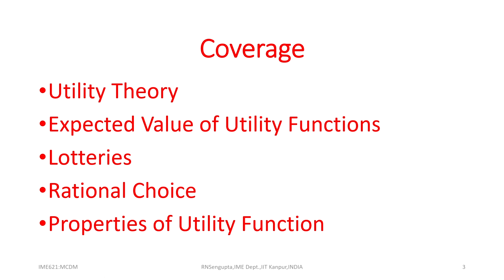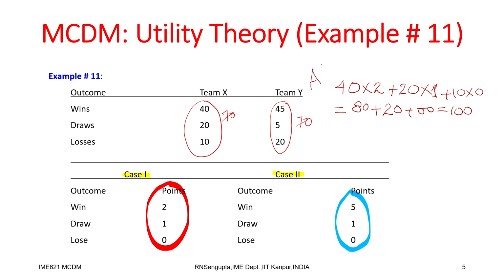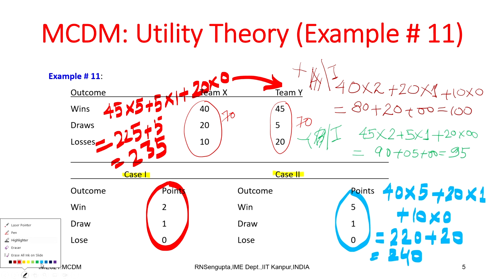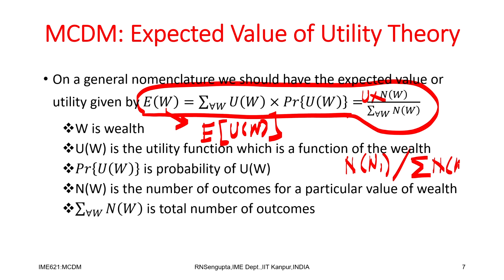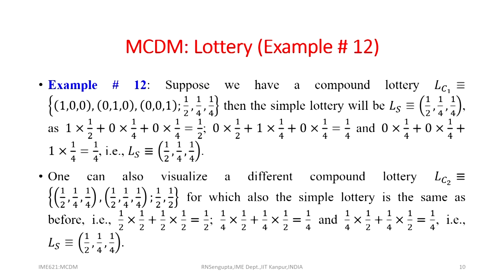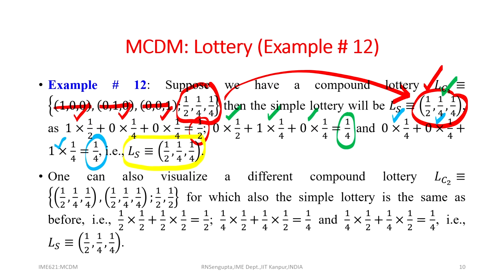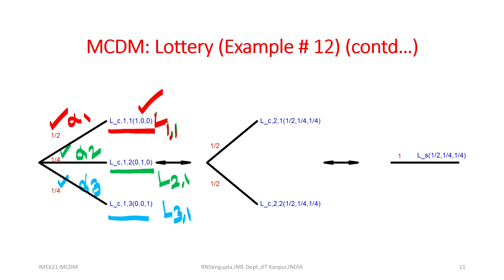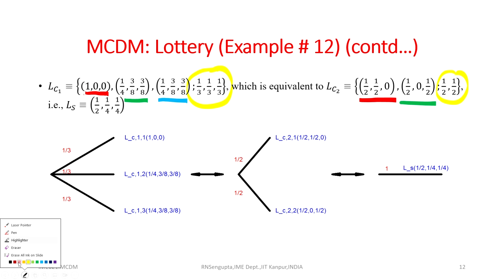Lecture 09 - Coverage (Utility Theory, Lotteries, Rational Choice, Utility Function)